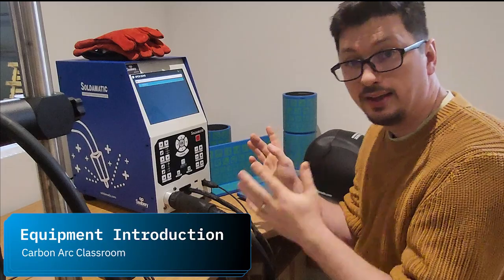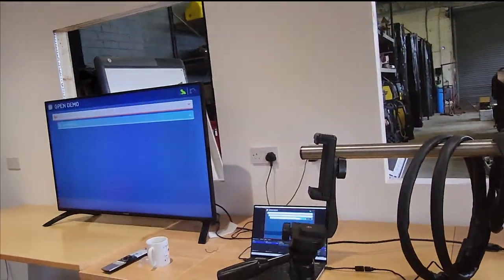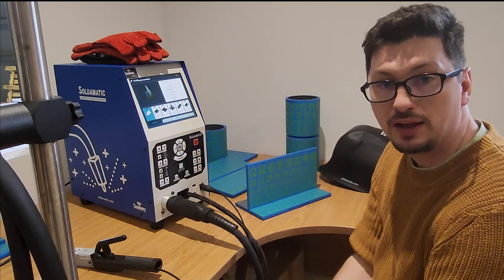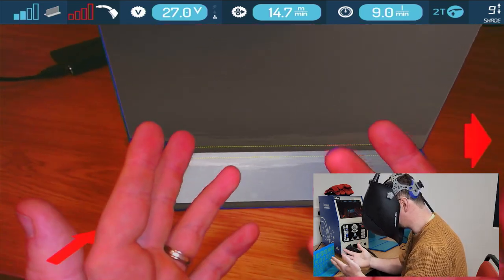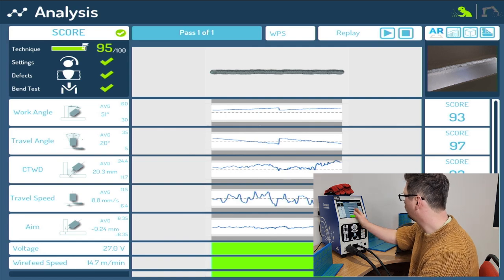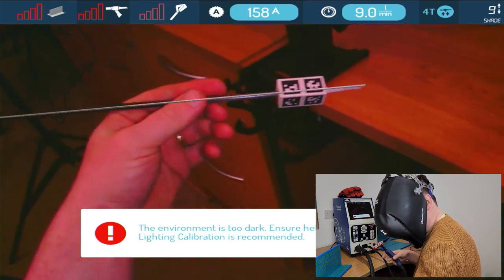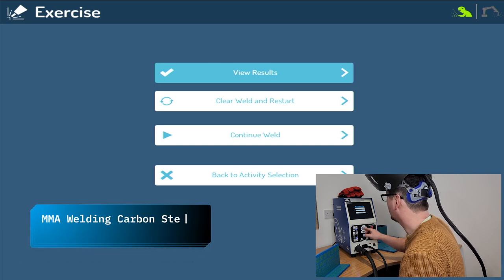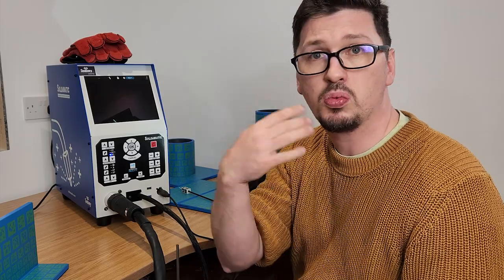Introduction to AR Welding and My Thoughts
Recently I took ownership of the Soldamatic system. This allows for Augmented reality welding with the main arc welding processes while not adding to the cost of training.

In this video I will show you the basic setup of the machine and what each of the welding processes look like.

This is great for people who want to see excellent representations of the welding arcs

Timecodes

0;00 - Intro
0:41 - Equipment Setup
14:55 - MIG welding Augmented Reality
24:38 - TIG Welding Augmented Reality
31:04- MMA welding Augmented Reality
35:19 -My Thoughts